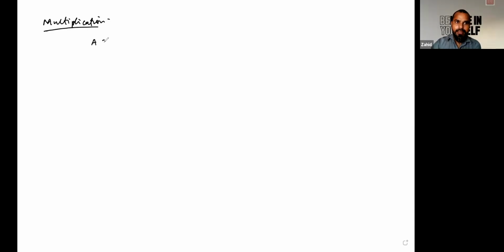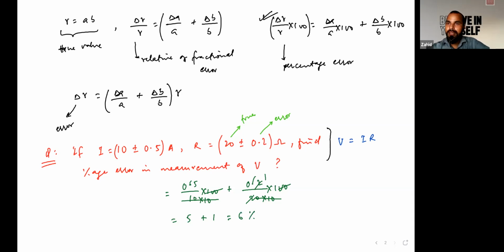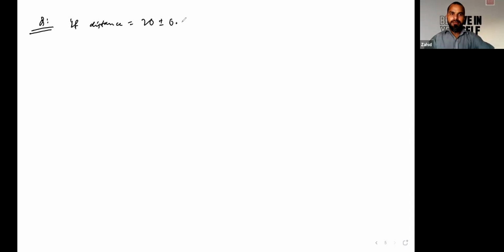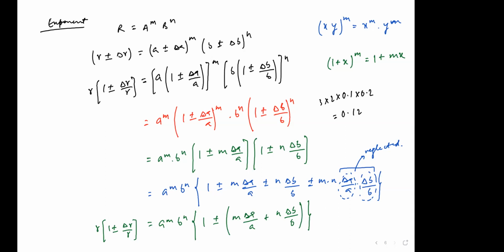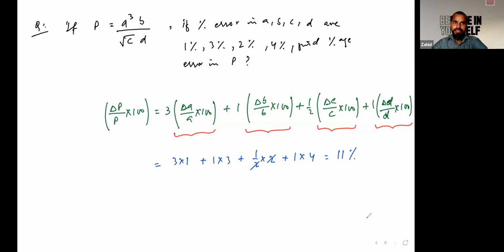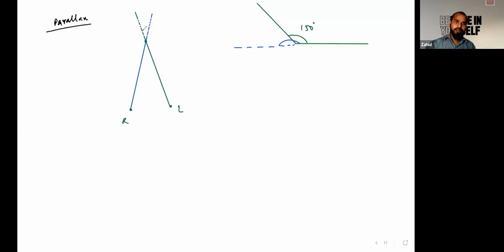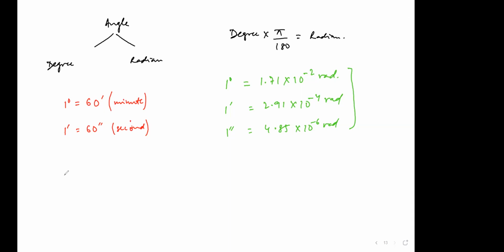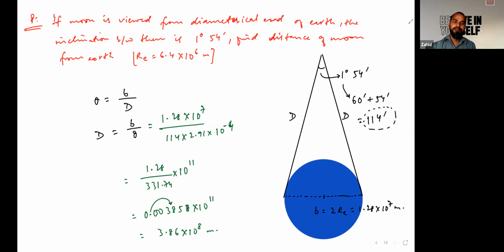Learnivio | Measurement & Parallax | Unit and Measurement | Lect 3 | UAE | 9-08-2021